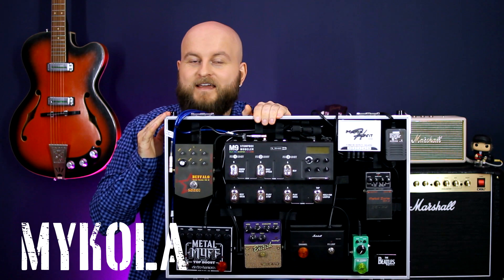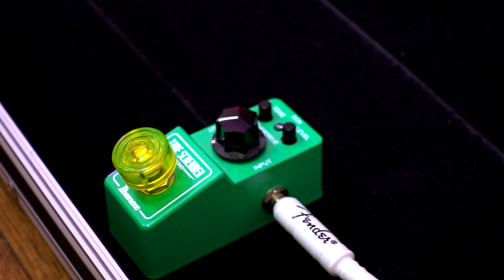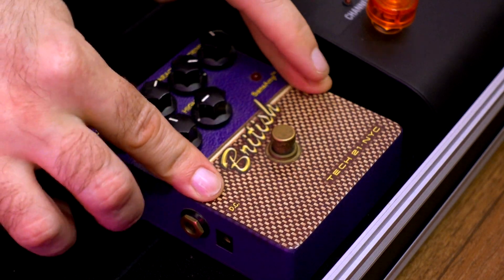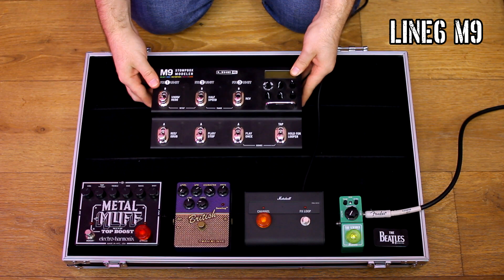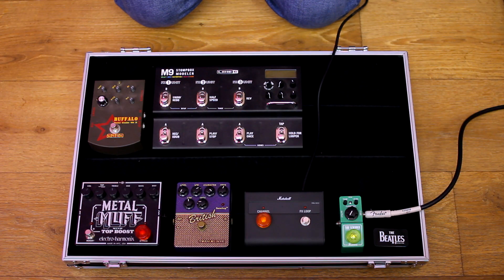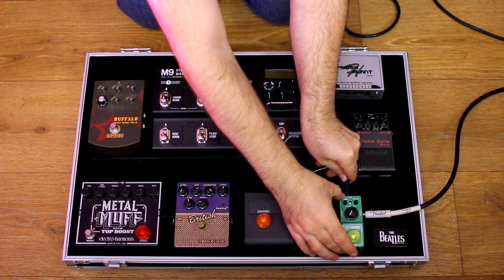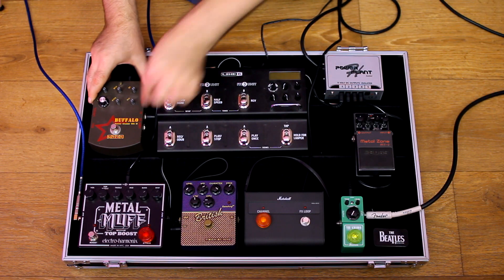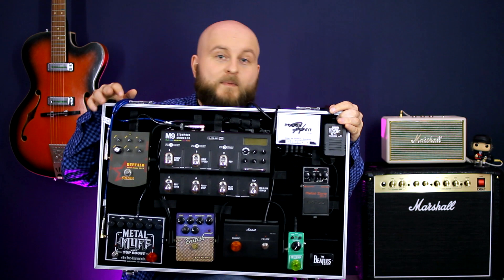My Perfect Pedalboard Setup – How To Arrange and Organize Your Pedalboard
To set up right guitar effects pedal chain is very important. So in this video I show how to wire a pedal board in right order and sharing with you my tips about cable management for pedalboards. Of course I demonstrate how I set up my effect signal chain – which is the best for my needs. But if you play rock – you will definitely like it too.

Please write in comments what is your pedalboard organization looks like.

Pedals I use: Ibanez Tube Screamer Mini, Tech21 British, Metal Muff by Electro-Harmonix, Line6 Stompbox Modeler M9 and Buffalo by Moen.

Make rock – not war!